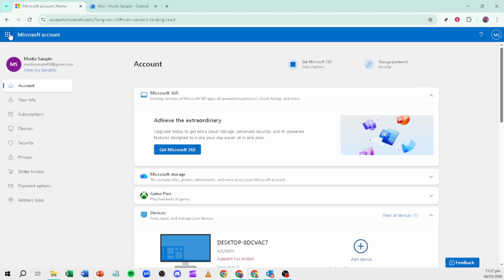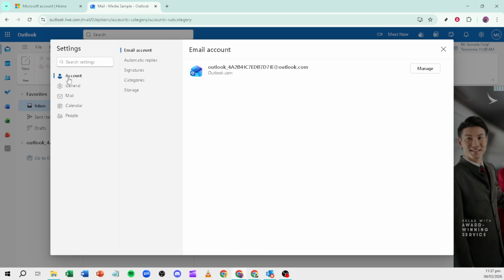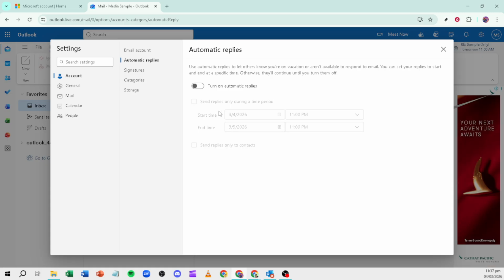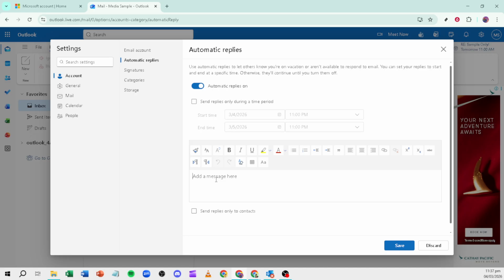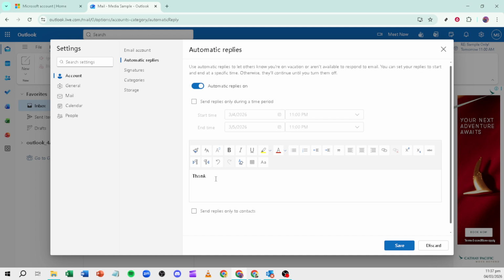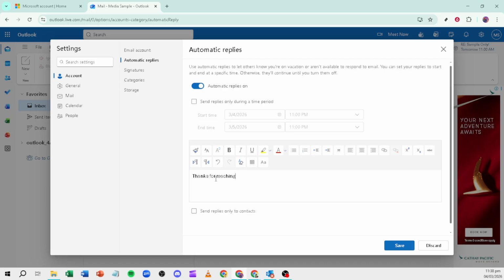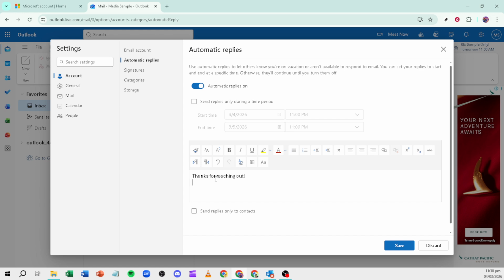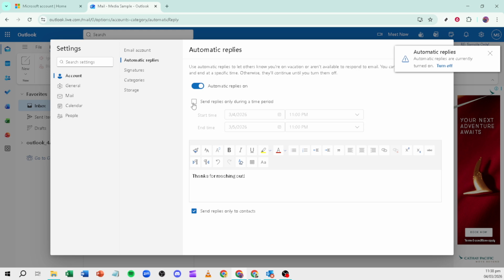How to Set a No Reply Email in Outlook [Full Guide 2026]